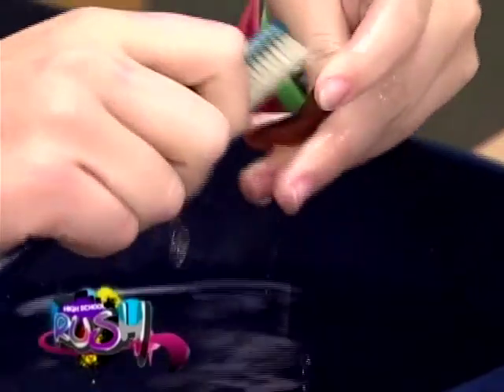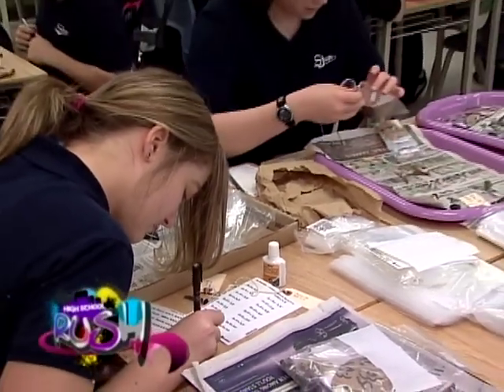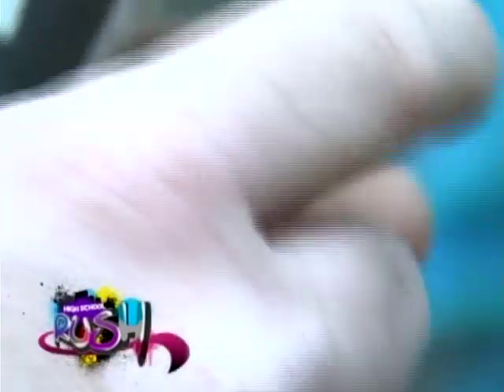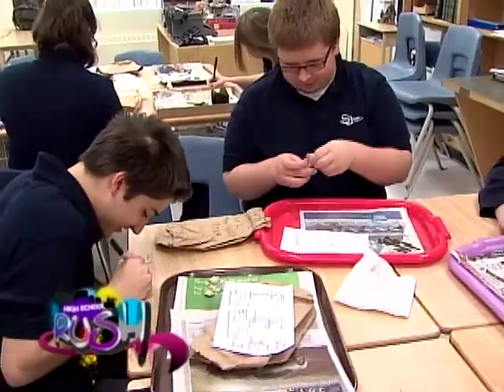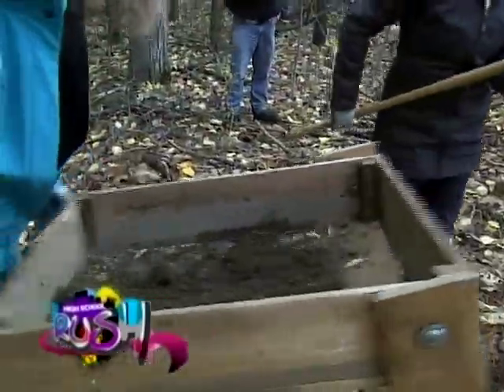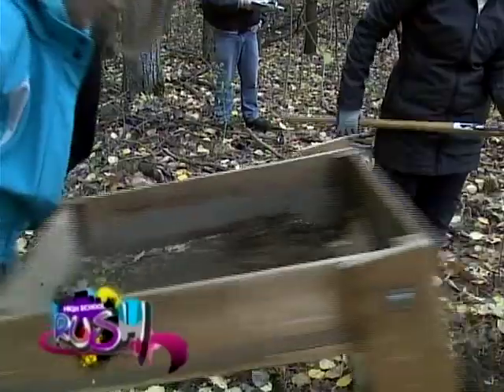Fort Willow War of 1812 Archaeology - St. Joseph's High School - 2012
A news item on Rogers Cable in Barrie, highlighting the Fort Willow archaeology course offered at St. Joseph's High School in Barrie.  The video is from 2012.  Fort Willow is an historic site from the War of 1812.